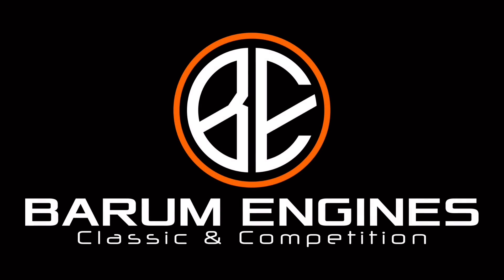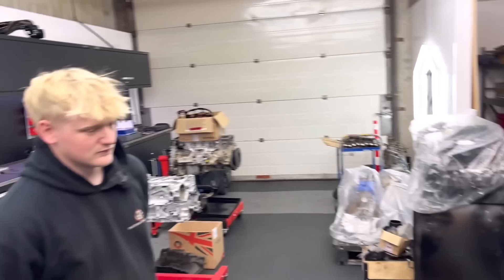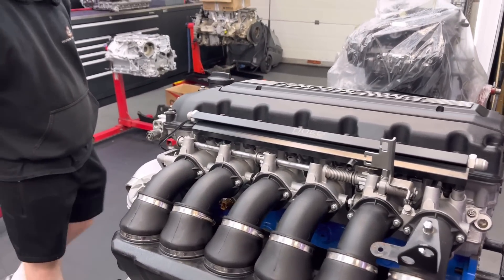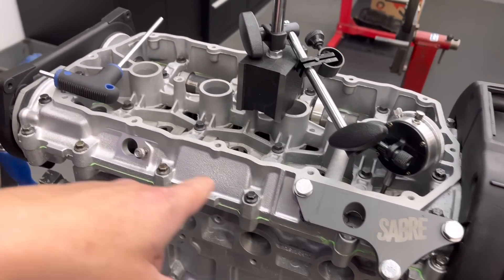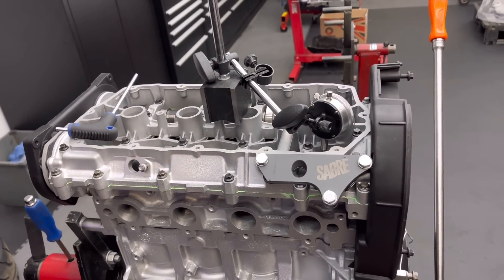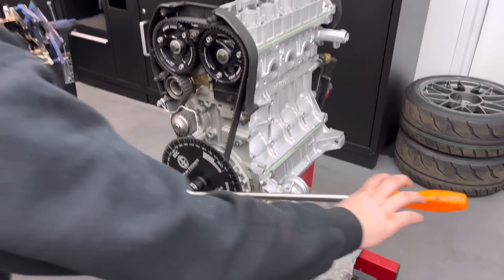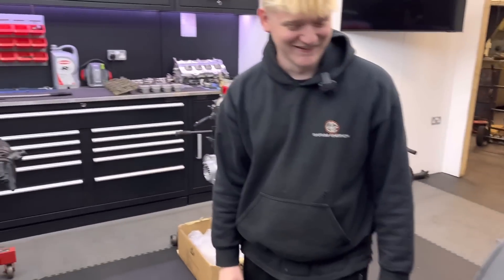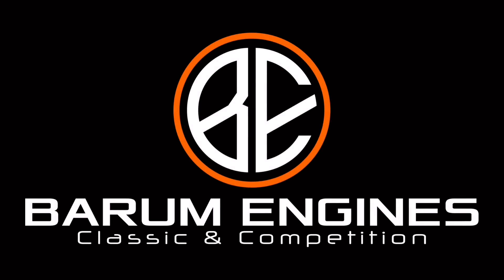Apprentice sets up cams on his FIRST Race Engine!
So bit of a tech video today guys when Issac finally gets the cam belt on his Rover K16 race engine build and sets up the vernier timing